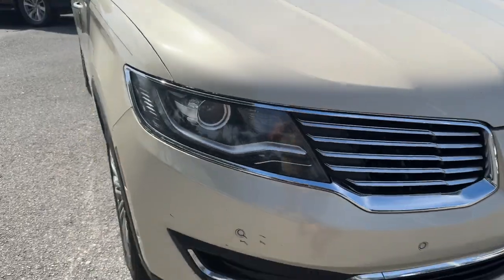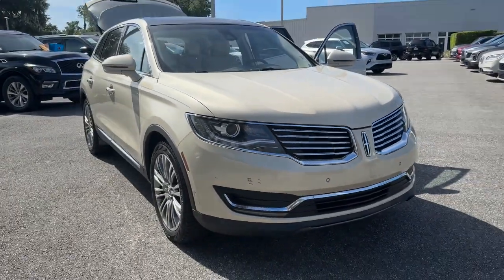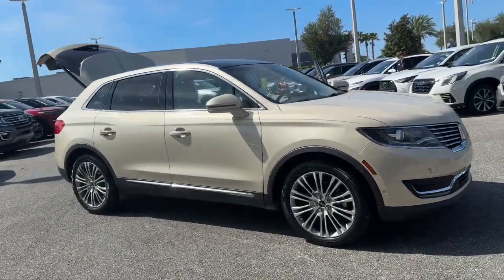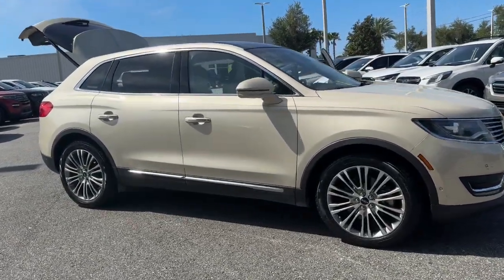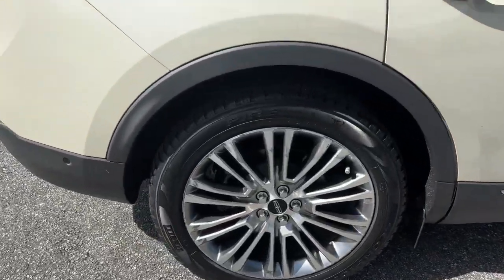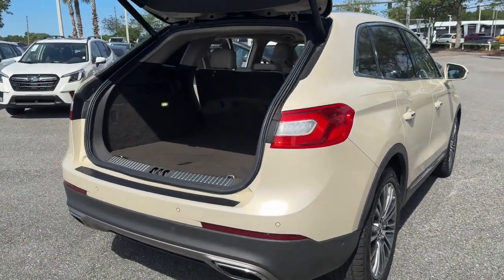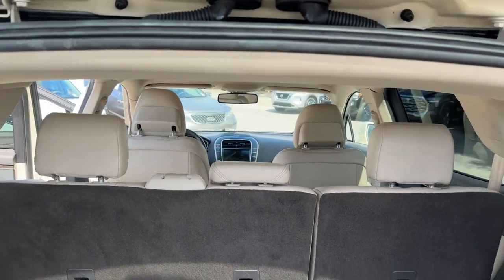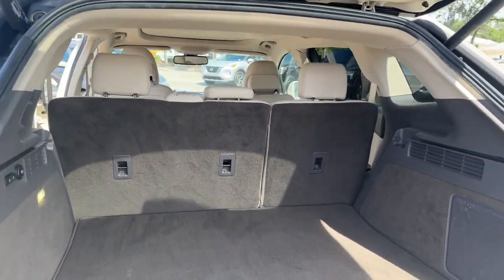2016 Lincoln MKX Longwood, Orlando, Lake Mary, Sanford, Daytona Beach, FL PR004677A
Platinum Dune Metallic Tri-Coat Used 2016 Lincoln MKX Reserve available in Longwood, Florida at Parks Toyota. Servicing the Orlando, Lake Mary, Sanford, Daytona Beach, FL area.

Parks Toyota
1701 South Woodland Boulevard

Bold and beautiful this 2016 Lincoln MKX turns even the most discerning heads. With a Regular Unleaded V-6 3.7 L/227 engine powering this Automatic transmission you will marvel at this ultimate collaboration between the forces of mother nature and the laws of physics. Its outfitted with the following options: Wheels: 20 Premium Painted Aluminum w/20 Spokes Voice Activated Dual Zone Front Automatic Air Conditioning w/Steering Wheel Controls Trunk/Hatch Auto-Latch Trip computer Transmission: 6-Speed SelectShift Automatic Tires: P245/50R20 AS BSW Tailgate/Rear Door Lock Included w/Power Door Locks SYNC 3 -inc: 8 center LCD touch screen w/swiping and pinch-to-zoom capabilities AppLink 911 Assist 2 smart charging USB ports and enhanced voice recognition communications and entertainment system SYNC 3 911 Assist Emergency Sos and Strut Front Suspension w/Coil Springs . Visit Deland Toyota at 1701 S Woodland Blvd Deland FL 32720 today.